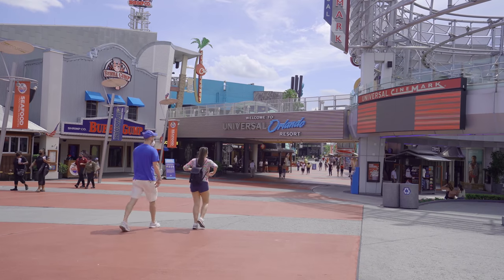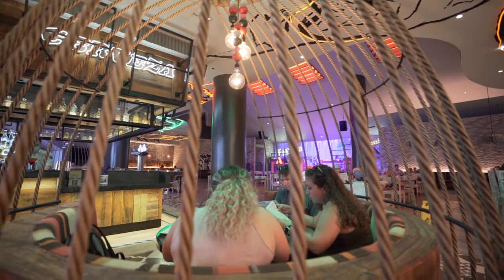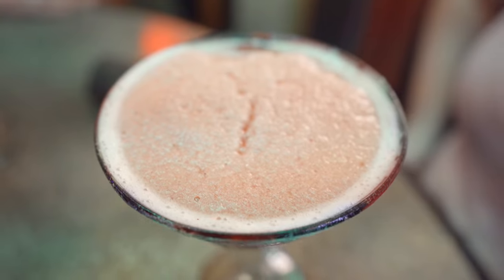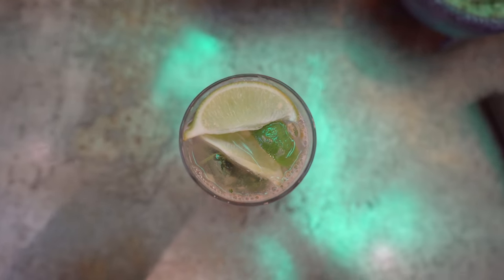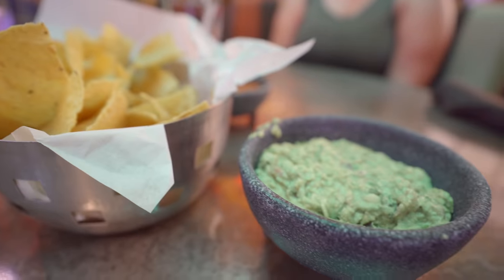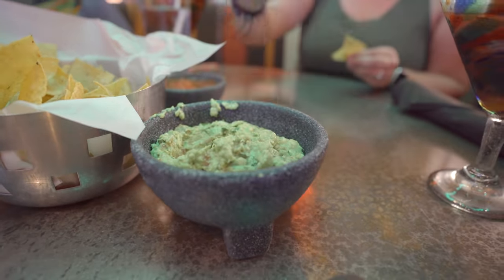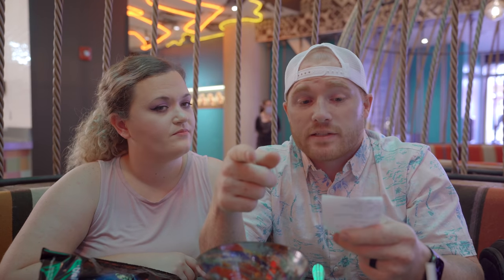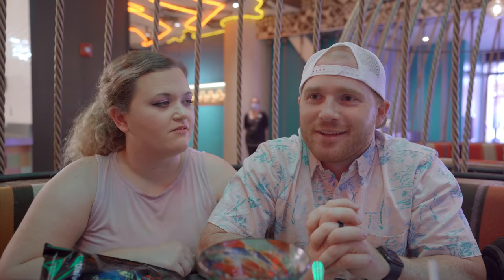DINING REVIEW: ANTOJITOS at CityWalk Universal Orlando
- Tim Balkwill -
- Sean Doering -
- Todd Holcomb -
- Wesley Knight -
- Matt Manders -
- Jenn Pence -
- Mary Place -
- Paul and Kristin Schmeckenbecher -
- Marianne Tichon -